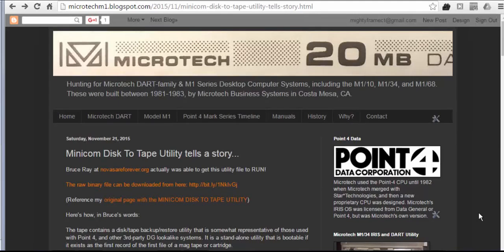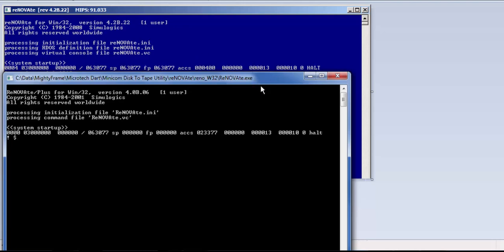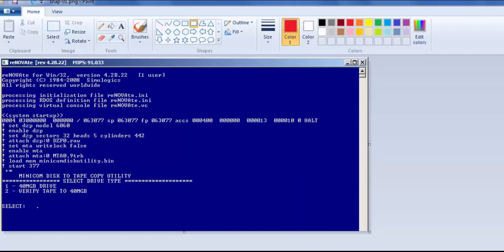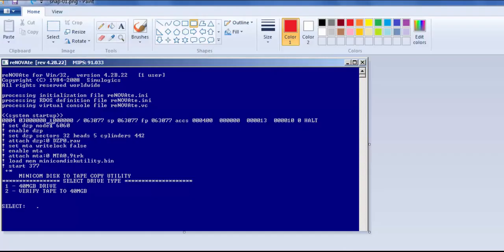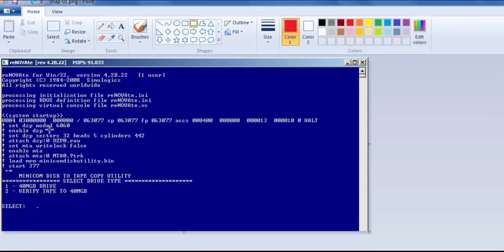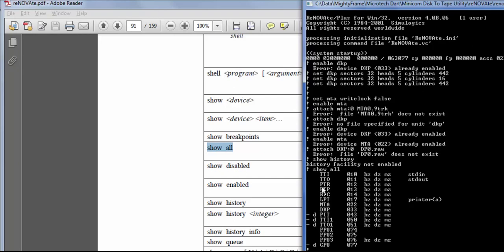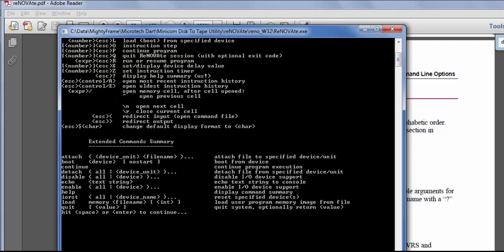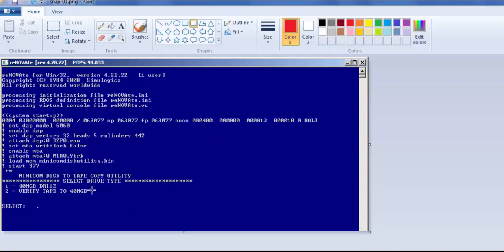Trying to run the Minicom Utility on reNOVAte (a Data General Nova emulator) - Part 1